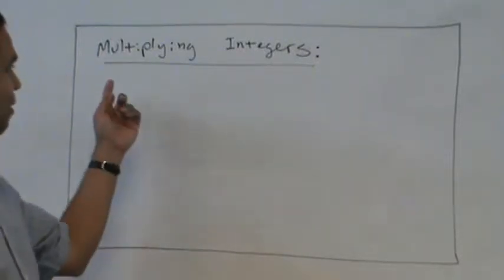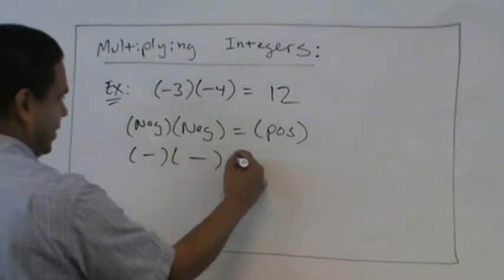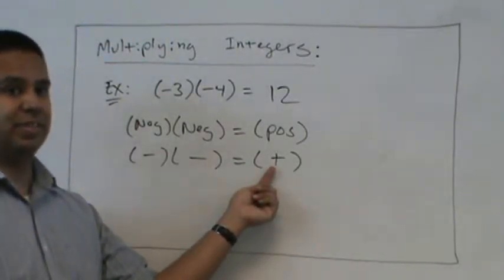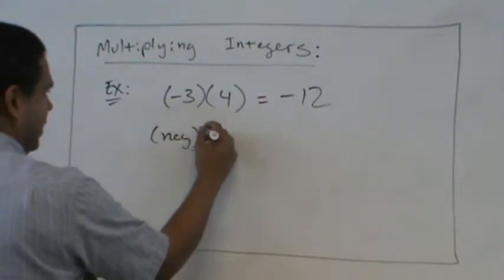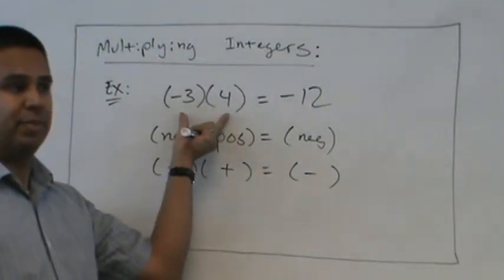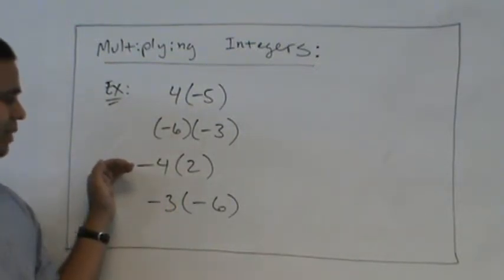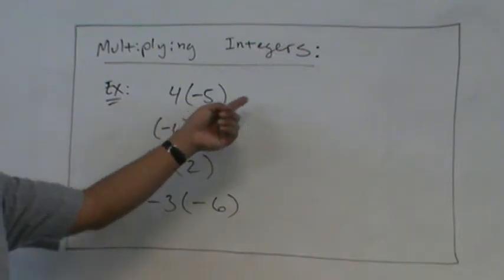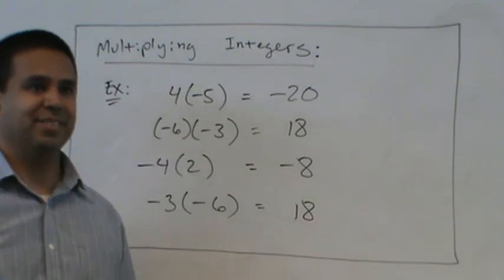Multiplying Integers P4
Examples of multiplying integers